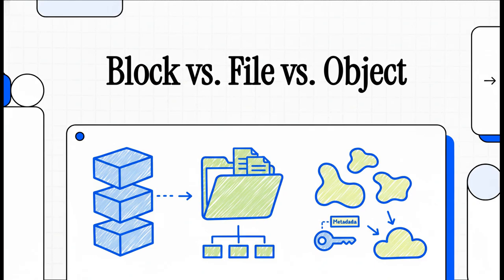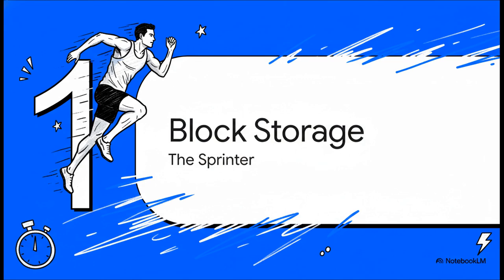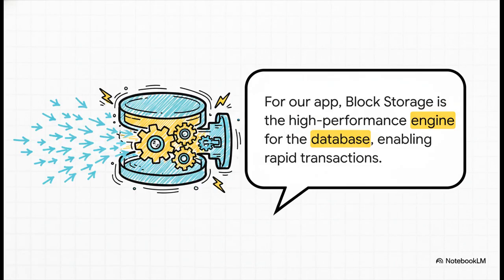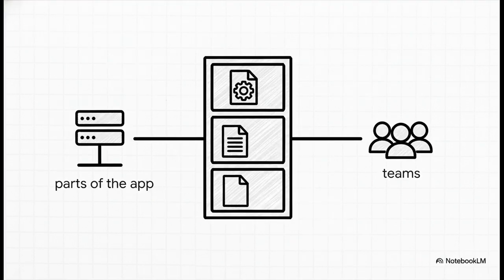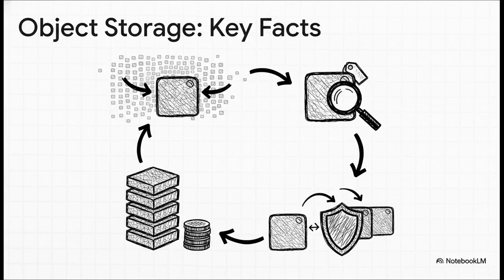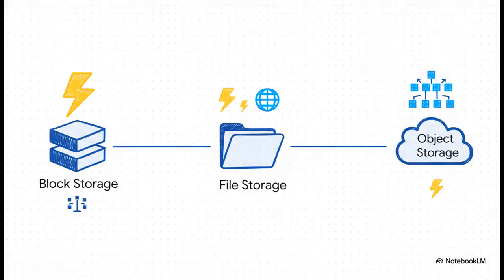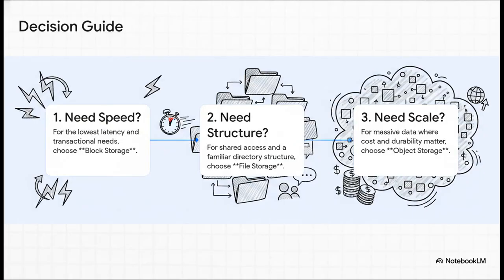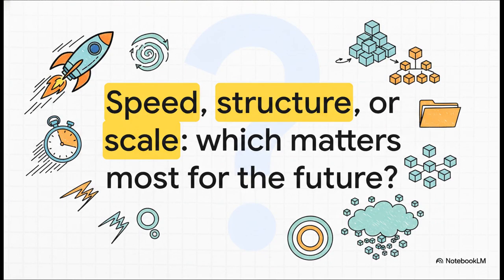44. Block vs File vs Object Storage Explained | System Design Fundamentals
In this video, we break down Block Storage vs File Storage vs Object Storage — one of the most important concepts in system design, backend engineering, and cloud architecture.

Most engineers use storage every day but don’t fully understand how different storage systems work internally, when to use each one, and why choosing the wrong storage can cause performance, scaling, and cost problems in production systems.

You will learn:

What block storage is and why databases rely on it

How file storage works and where it fits best

Why object storage powers systems like AWS S3, Google Cloud Storage, and Netflix

Key differences in performance, scalability, durability, and cost

Real-world use cases for each storage type

Which storage system to choose in system design interviews

Common mistakes engineers make with storage decisions

This video is perfect for:

Backend developers

System design interview preparation (SDE-2, SDE-3)

Anyone learning AWS, GCP, or distributed systems

If you’re preparing for system design interviews, understanding storage trade-offs is non-negotiable. This video gives you a clear mental model to confidently explain storage decisions in interviews and real-world architectures.

Databases

Replication & sharding

Caching strategies

CDNs

Distributed systems

Drop your questions in the comments — I read and reply to all of them.